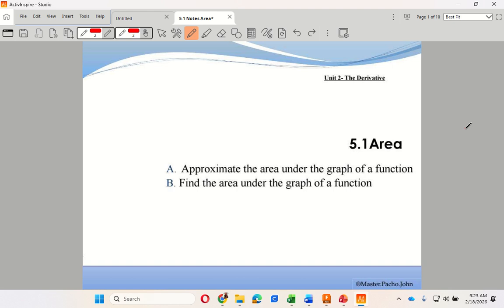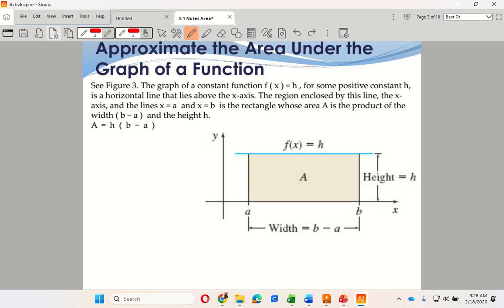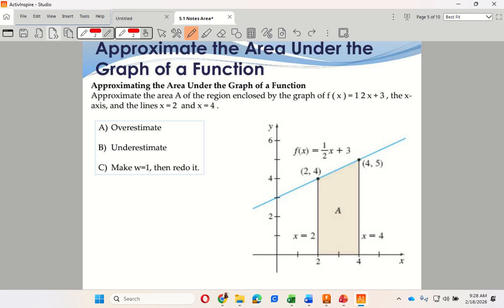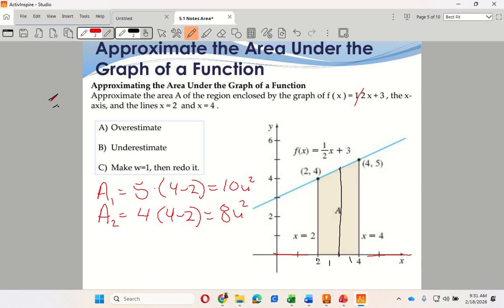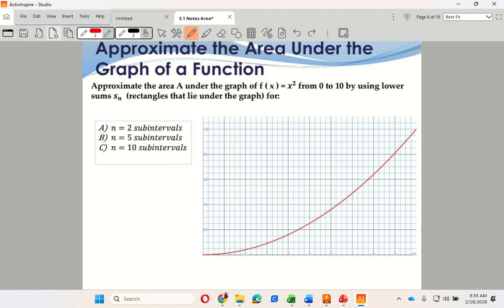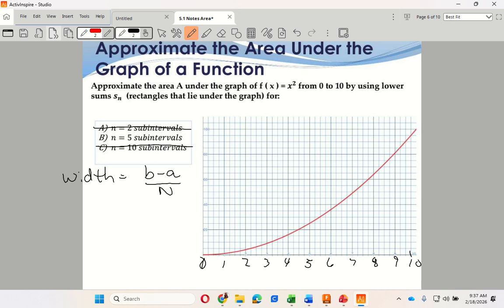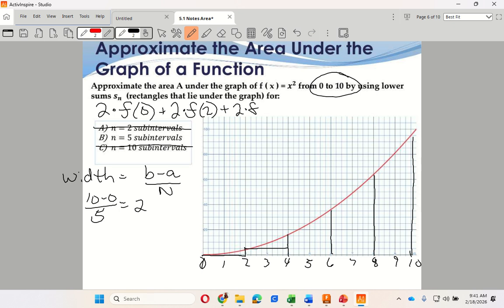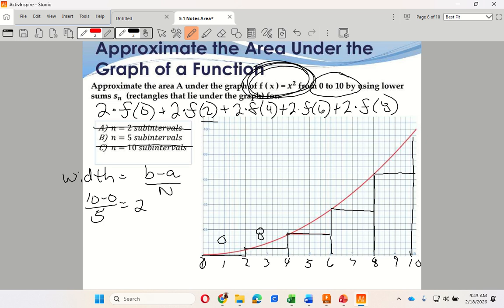5.1 Area A